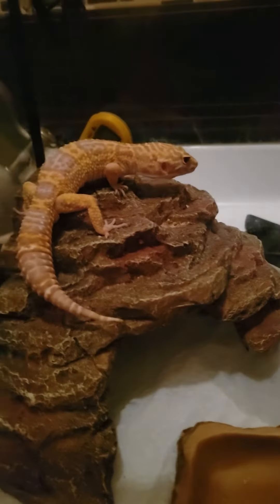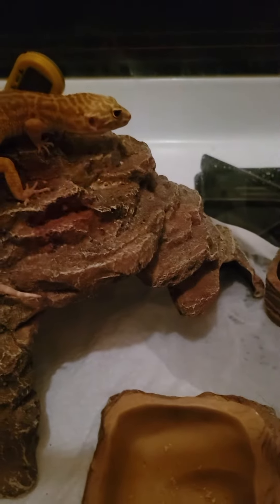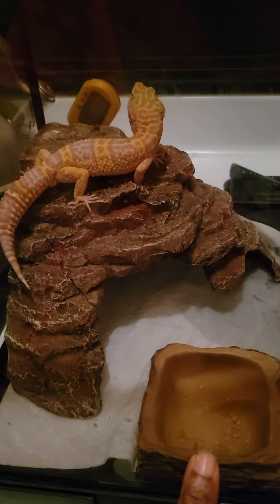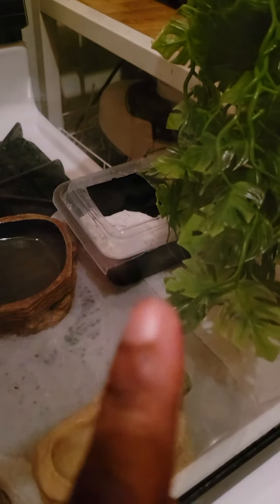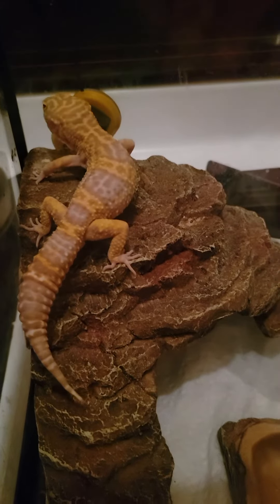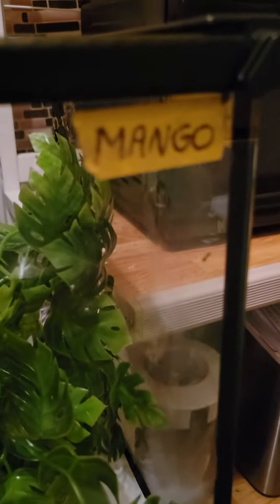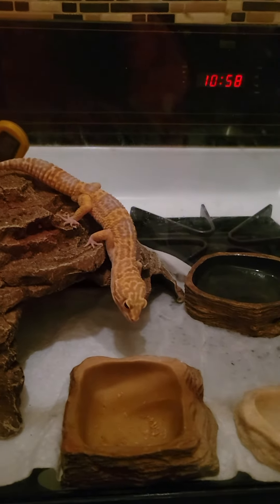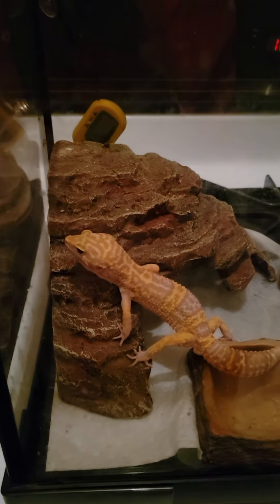MANGO IS BEAUTIFUL